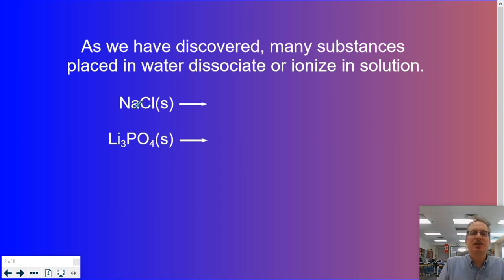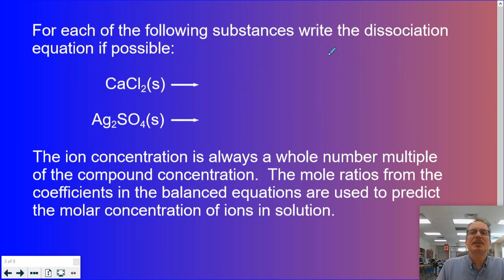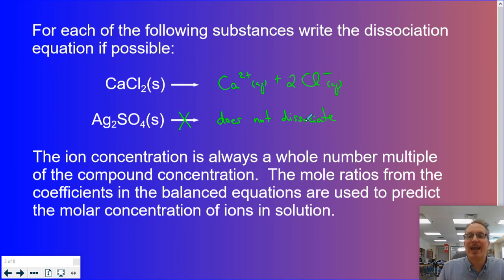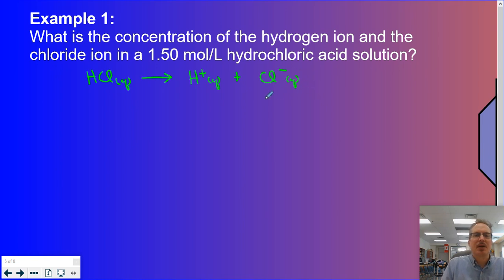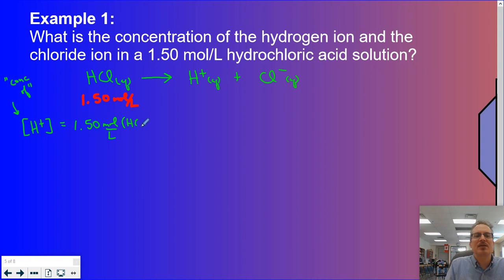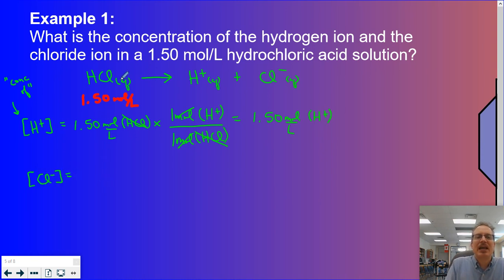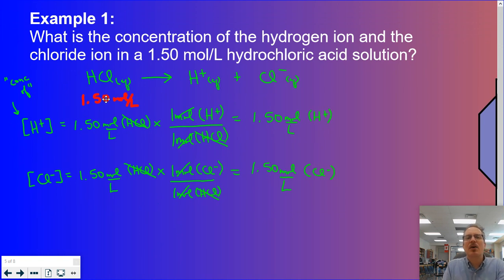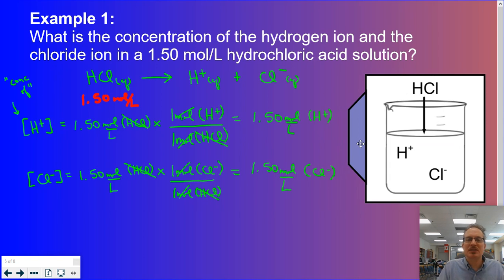Concentration of Ions (PART I)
Video explaining dissociation/ionization equations and how to calculate the concentration of ions.